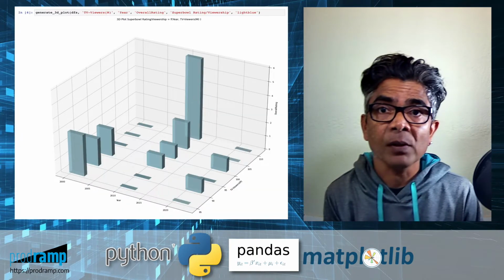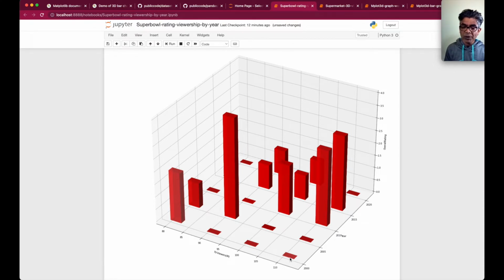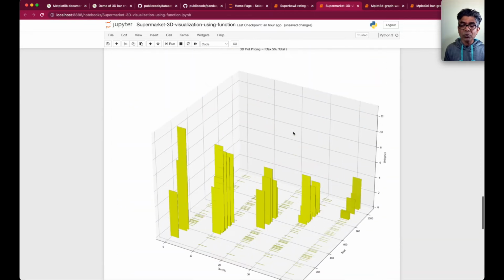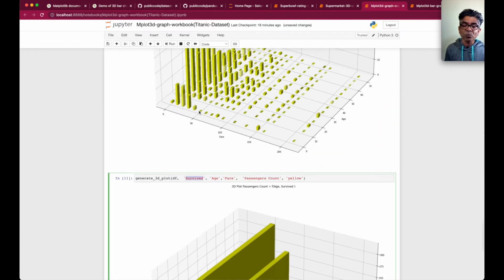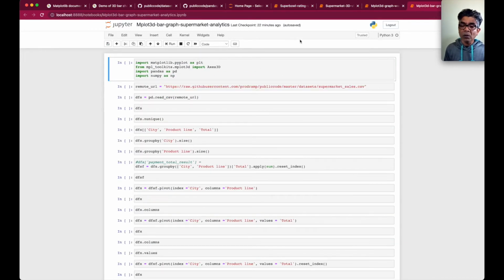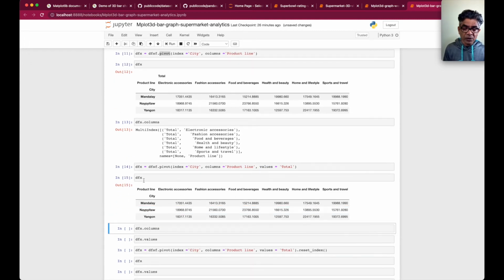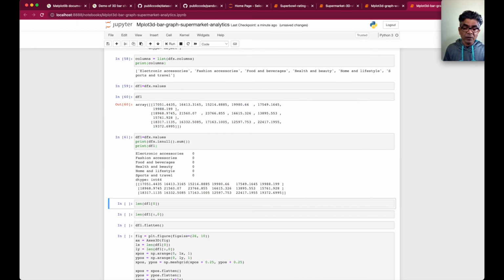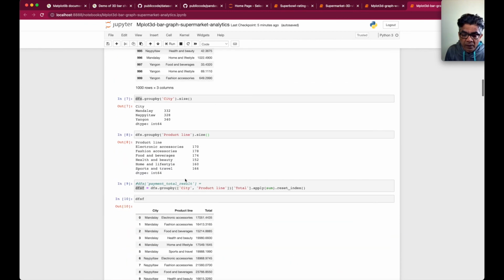Create Impactful 3D Bar Graphs for better data visualization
To understand the numerical or data specific relationship between 3 different classes of information, 3D bar graphs are one of the most impactful techniques in data visualization.

In this tutorial we will cover applying Pandas, matplatlib, mplot3d and numpy in python to create 3D bar graphs. We have used both Jupyter notebook and python source files (.py) to first learn how to create the graphs and then finalize the code into a function which can be used with any source dataset along with selected 3 columns to render their relationship into X, Y and Z axis.

We have used the following 3 dataset for show the 3D bar graph visualization:
- Supermarket Sales Data
- NFL TV viewership and ratings Data
- Titanic passenger Data

Video Timestamps are as below:
- (00:00) Start of the Video
- (0:06) Intro
- (3:04) NFL Superbowl TV viewership and ratings Data
- (5:15) Supermarket Sales Data
- (8:10) Titanic passenger Data
- (14:25) Jupyter Notebook Python Code walkthrough
- (25:01) Recap

Content Creator:
Avkash Chauhan (@avkashchauhan)